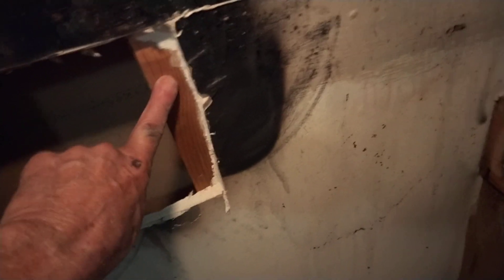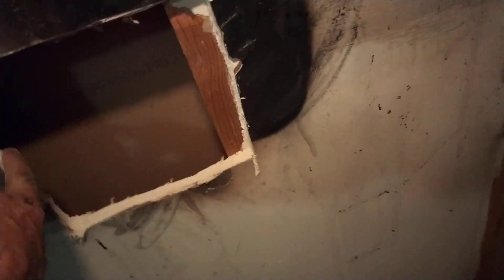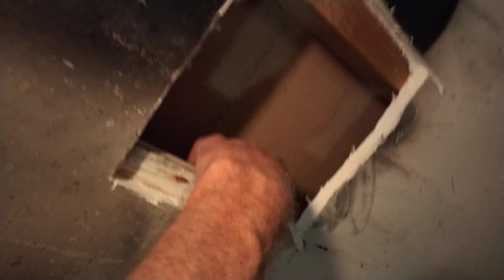Drywall Repair Tips 1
For someone with the little skill this is an easy job to do. The trick to replace in drywall board is to make sure you have something to mount on both sides. If you don't, here is a little tip to rectify that.